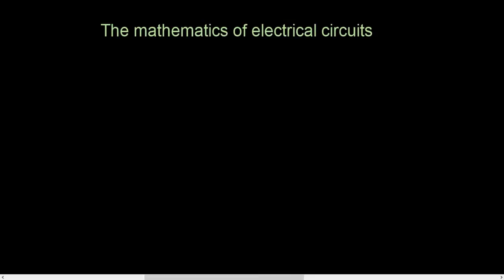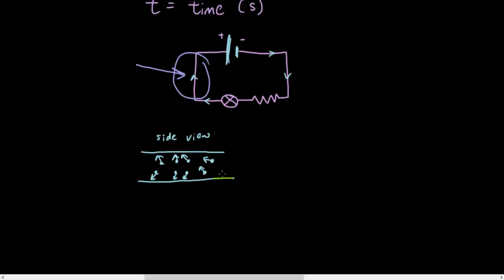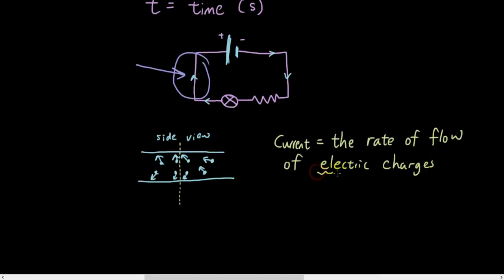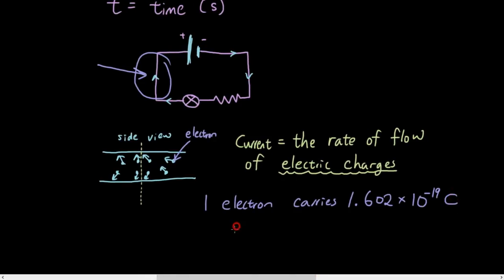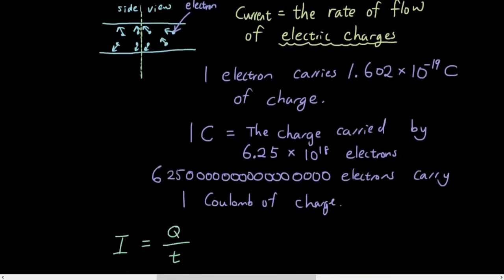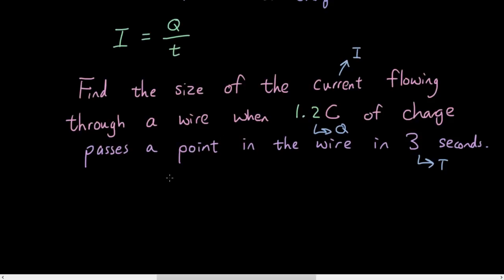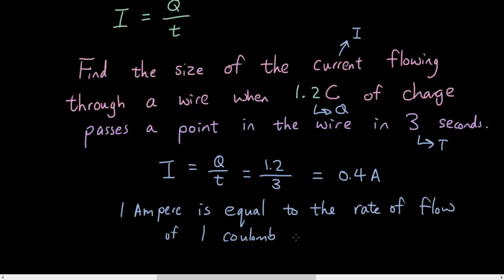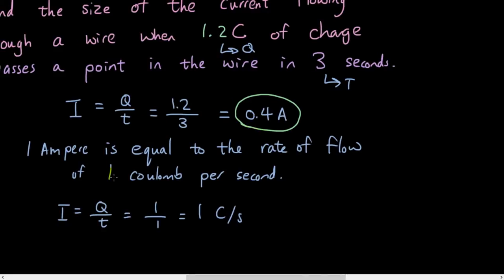Electrical Circuits Lesson 1: I = Q / t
Just a basic tutorial on electrical circuits - helpful if you are 1) doing high school physics. 2) making arduino projects. In this tutorial we talk about the concept of current. After this tutorial you will understand and be able to apply the equation  I=Q/t